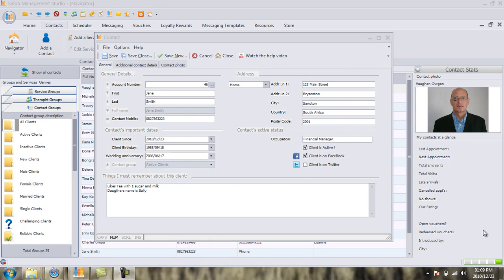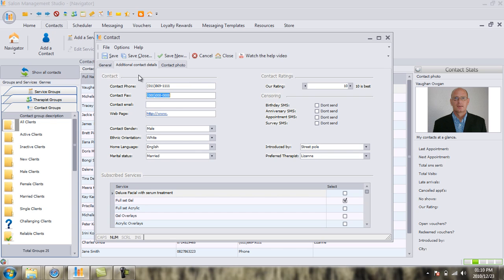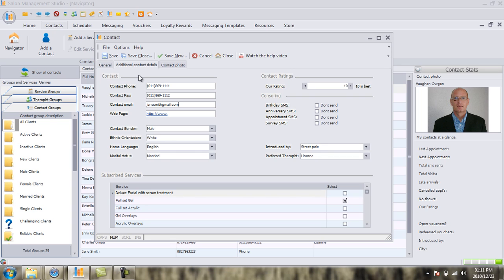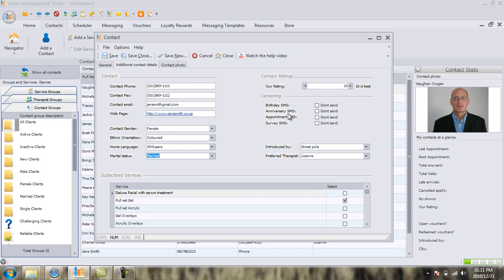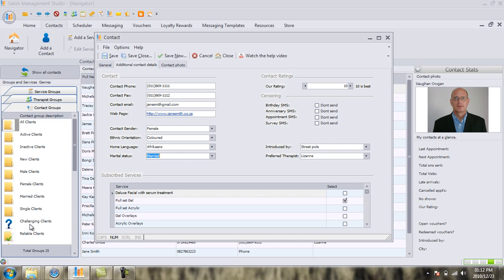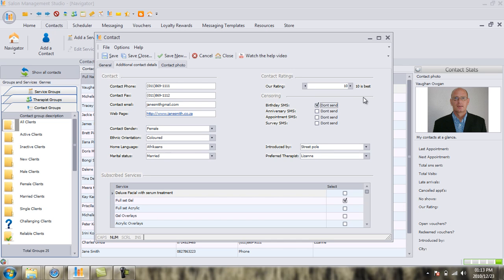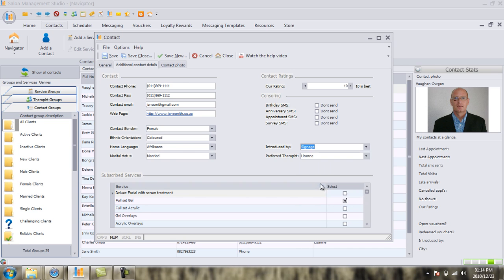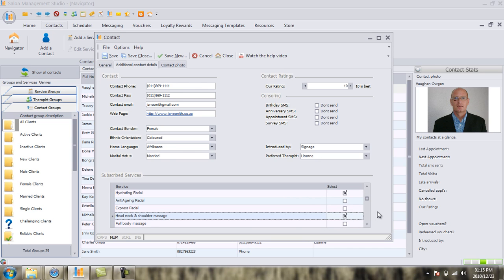How to add a contact - Part 2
This video will teach you how to load vital information that help you put the right marketing message in the right persons hand at the right time.